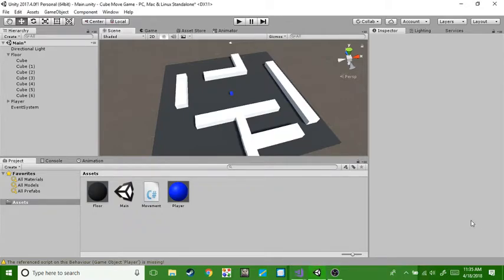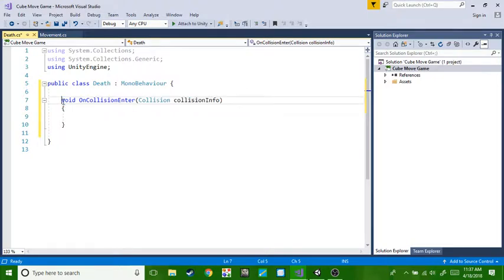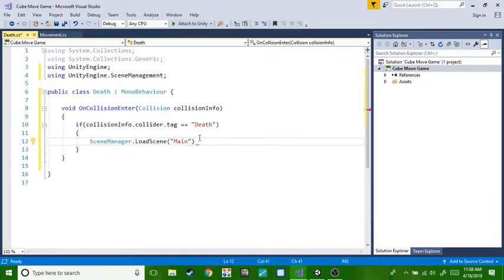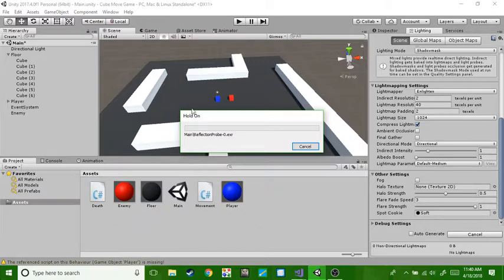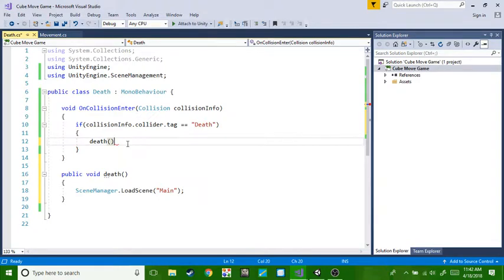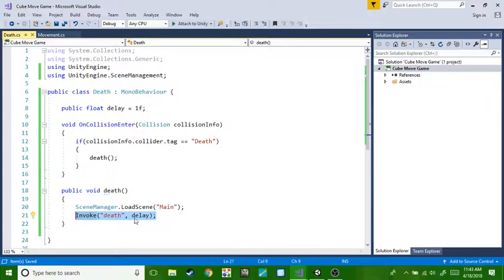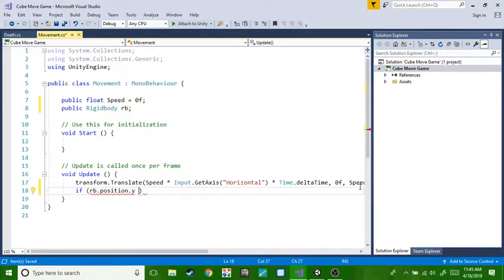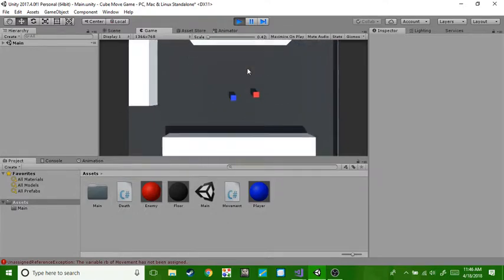How to make a cube game #2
In this video we added an enemy and made it so you can die. Hope you enjoyed it!